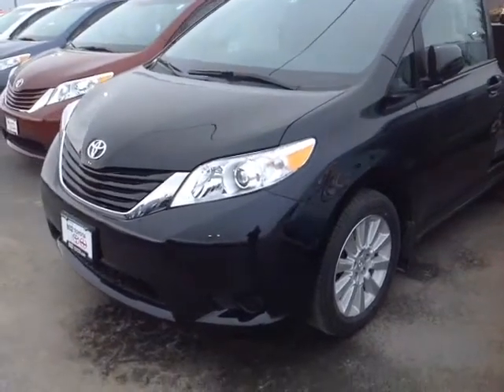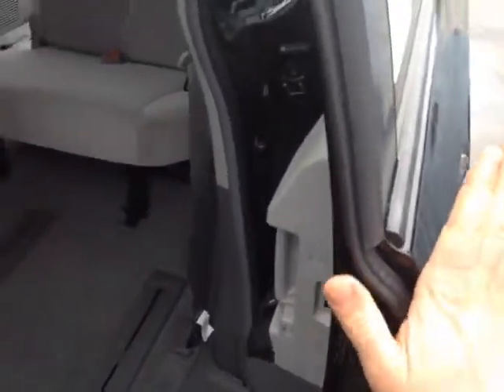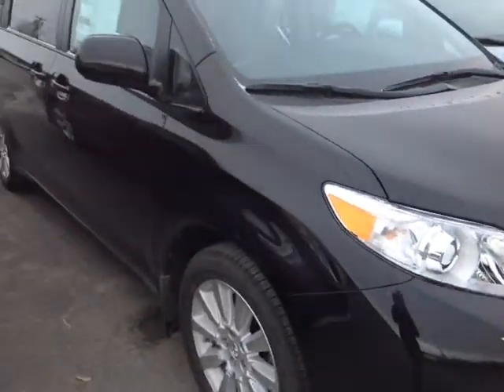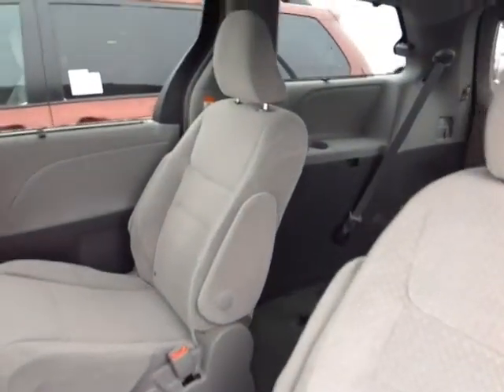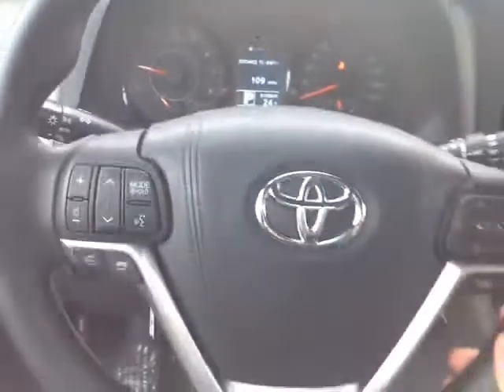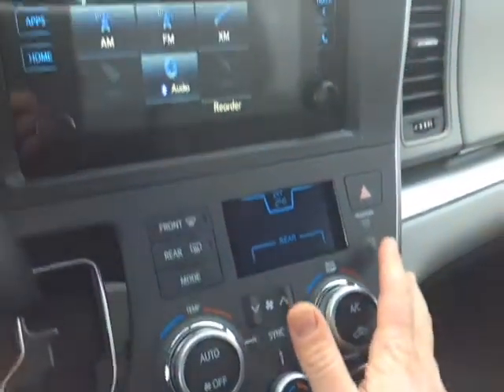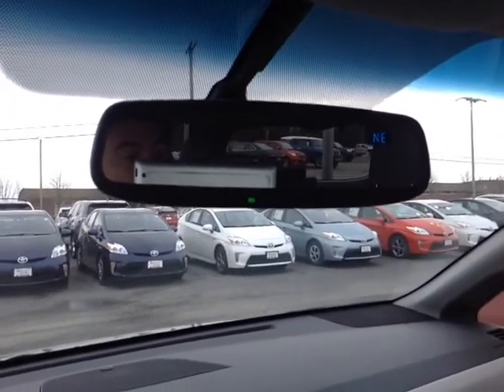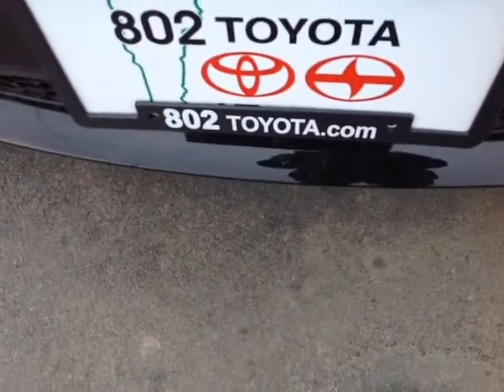New 2015 Toyota Sienna LE AWD Vehicle Demo from 802 Toyota of Vermont!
802 Toyota Internet Salesperson, Alex, delivers another personalized customer vehicle demonstration on New 2015 Toyota Sienna LE AWD with a Black exterior.

2015 Toyota Sienna Van Overview: The standard features of the Toyota Sienna L 7 Passenger include 3.5L V-6 266hp engine, 6-speed automatic transmission with overdrive, 4-wheel anti-lock brakes (ABS), side seat mounted airbags, curtain 1st, 2nd and 3rd row overhead airbag, driver knee airbag, airbag occupancy sensor, automatic air conditioning, 17" aluminum wheels, cruise control, ABS and driveline traction control, electronic stability.